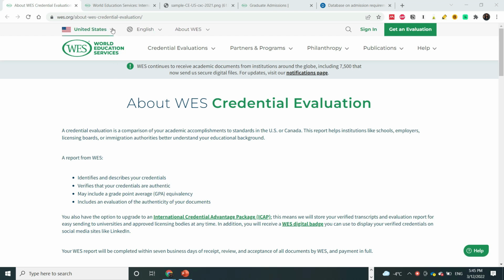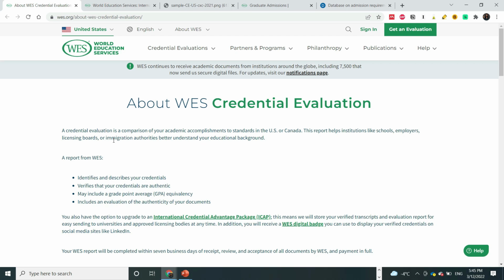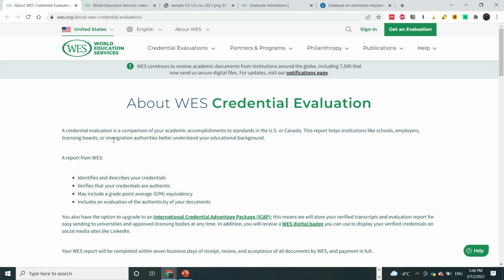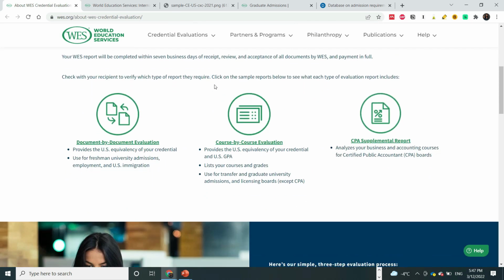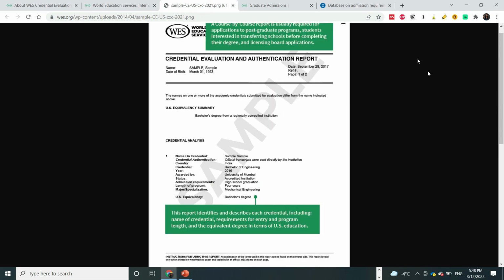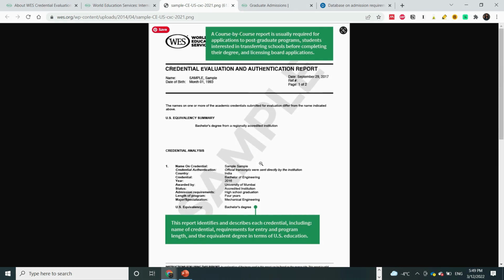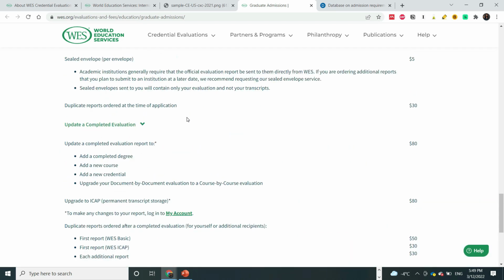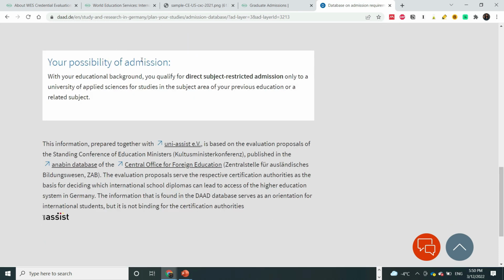Step by step process on how to secure admission & scholarship with 2.2, third Class or an HND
Is it really possible to gain admission and a scholarship while having a low CGPA/CWA or an HND?

If you have a 2.2, third class, or HND/OND and want to study abroad with funding, this video is for you.

5. - Germany admission requirement database